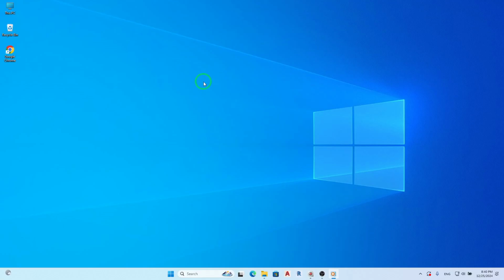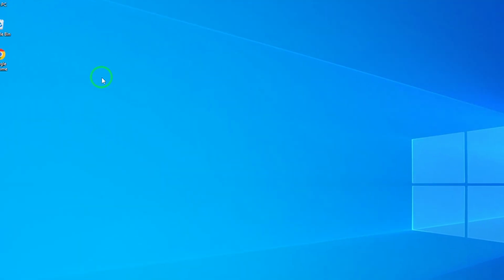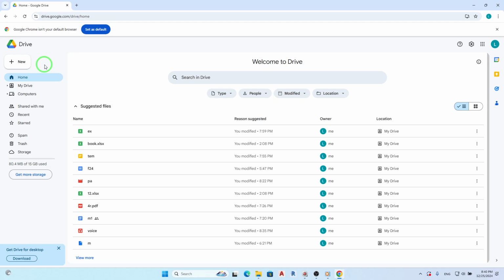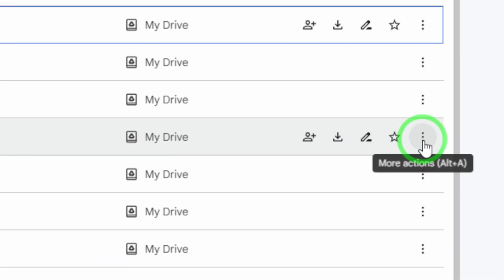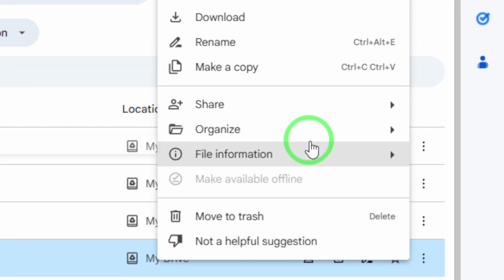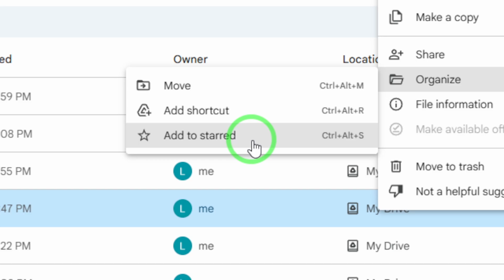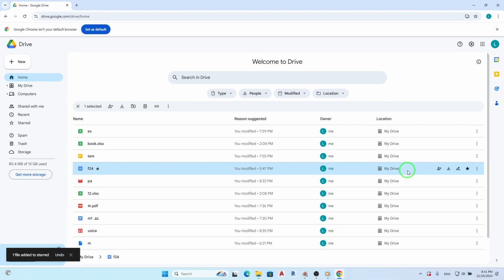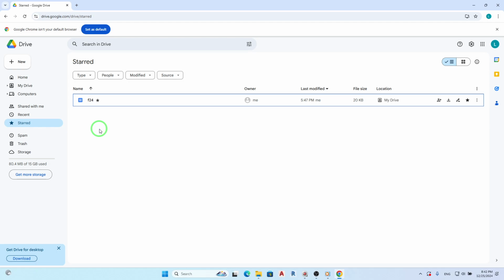How To Star A Document In Google Drive On PC (New Update)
Learn how to star a document in Google Drive on your PC with this quick and easy tutorial. In just a few simple steps, you'll be able to organize your documents more efficiently and access them quickly whenever you need.

2. Find the document you want, click on the three dots next to it

3. Click Organize

4. Then Add to Starred